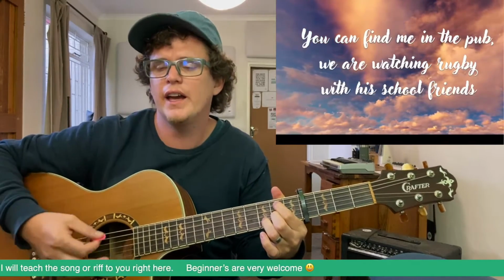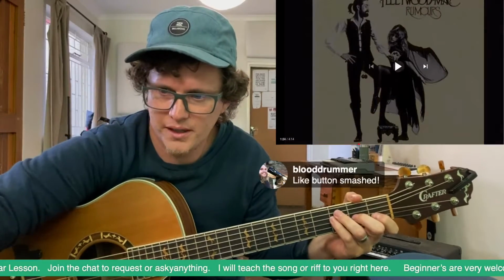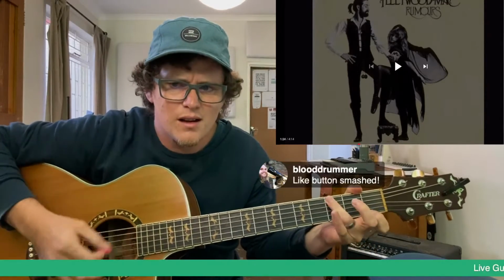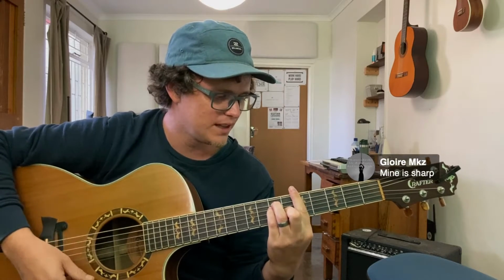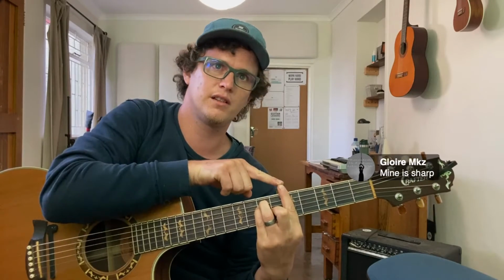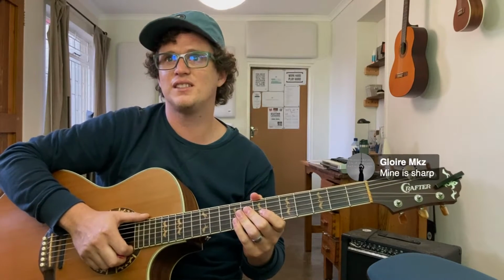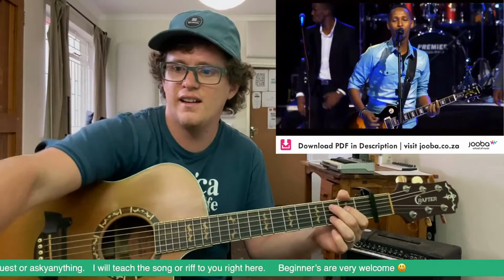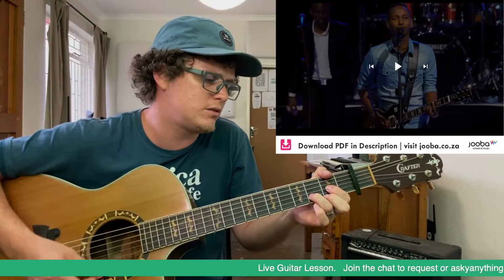Copy of LIVE Guitar Lesson | Request & Ask anything